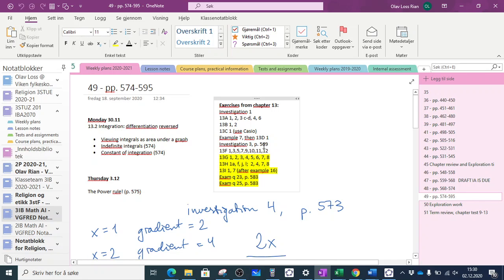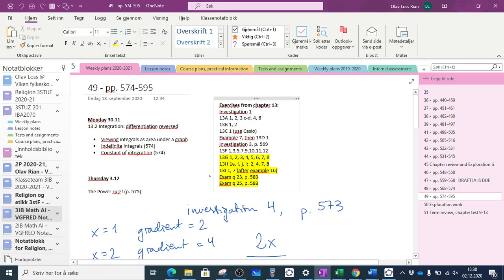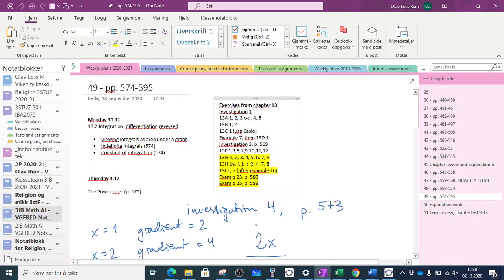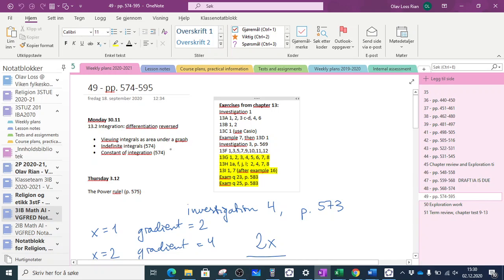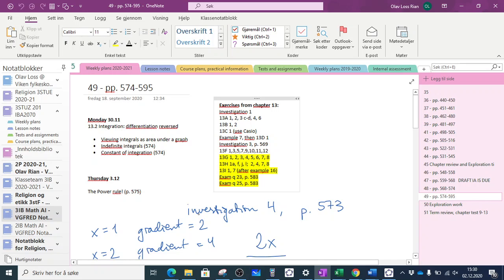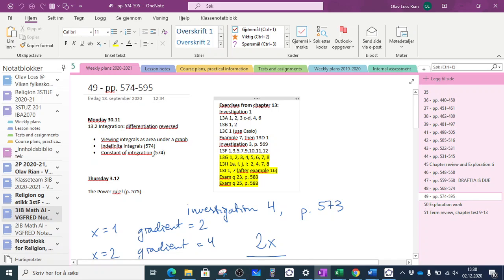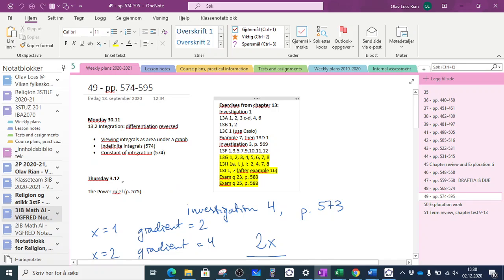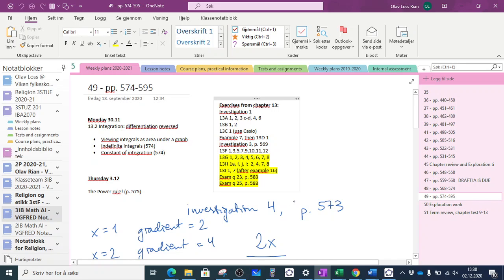13.2 The Power Rule